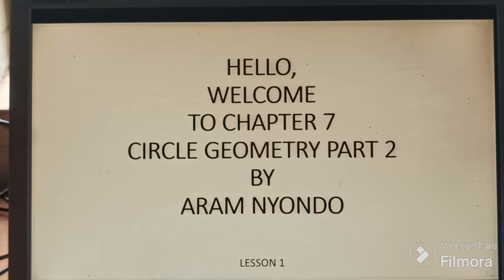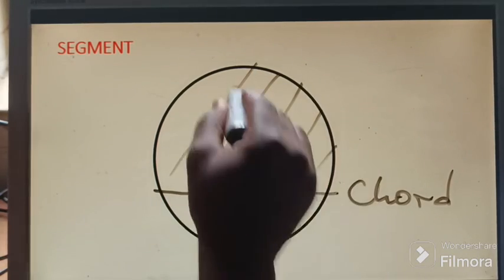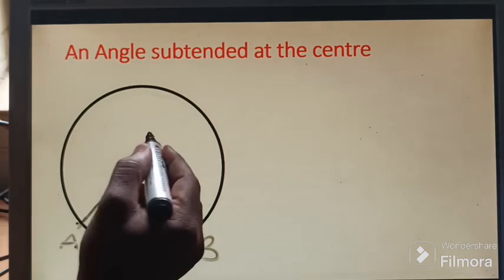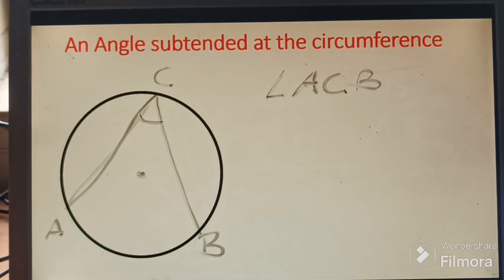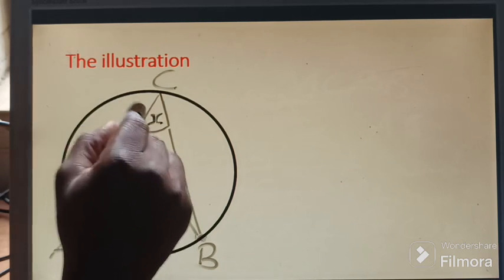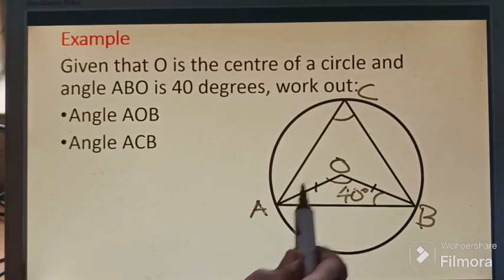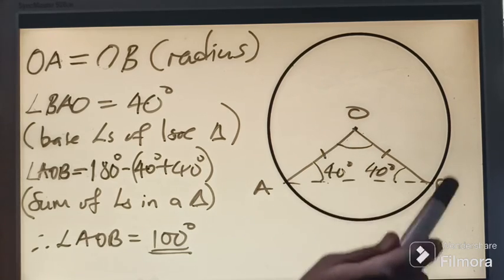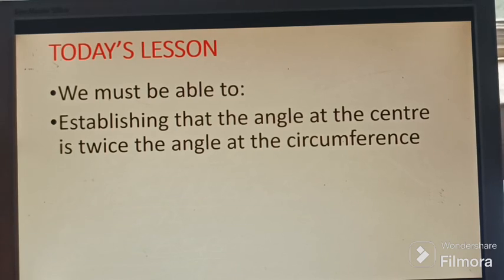FORM 3: CIRCLE GEOMETRY 2, LESSON 1